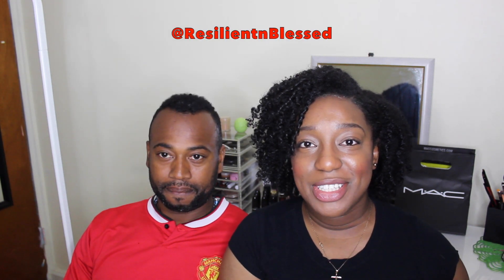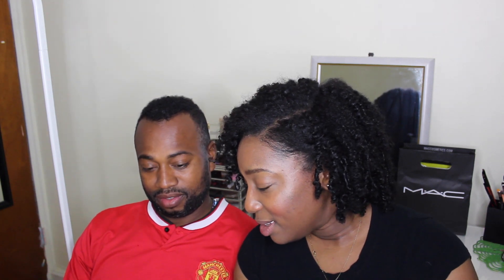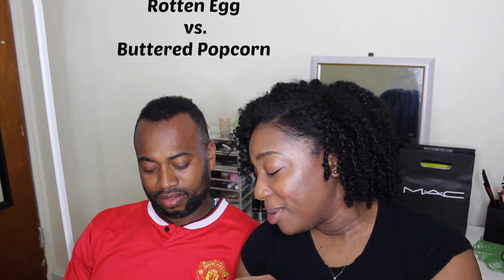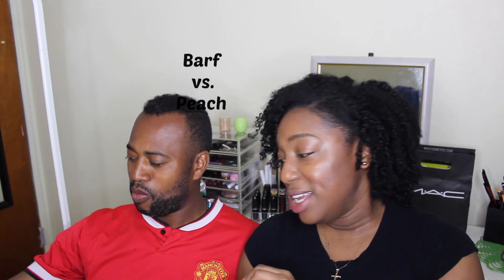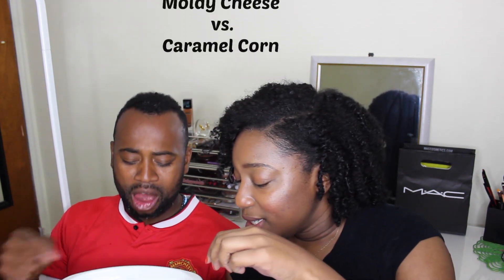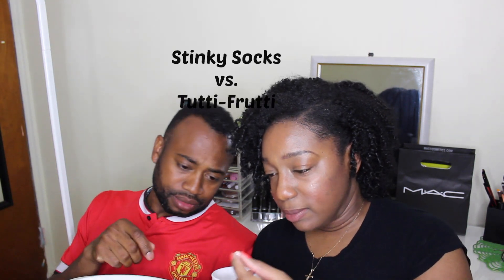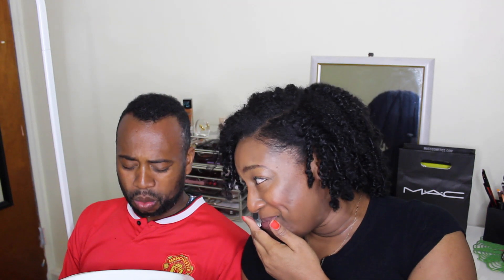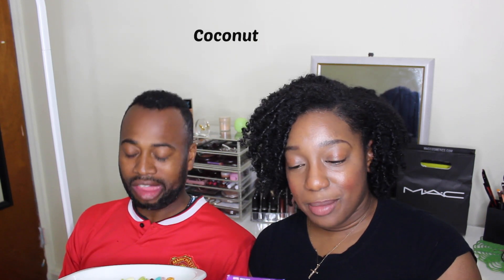Bean Boozled Challenge ft. Guzman ║ResilientCurlz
♡ WATCH IN HD 1080p. OPEN & READ FOR MORE INFO! (ReUpload from Removal *Created May 22, 2015)♡

Hi Guys! It's ResilientnBlessed. Today I am back with my friend Guzman as we try out the popular Bean Boozled Challenge by Jelly Belly. Let's just say I wouldn't do this again, but it was definitely fun!! Thumbs Up for Guzman!!

~Have you ever tried these jelly beans? If so, which was your favorite and which you didn't like?

❤PRODUCTS MENTIONED❤: (IN ORDER AS SHOWN IN VIDEO)
Bean Boozled Jelly Beans

Bean Boozled Jelly Bean Flavors
Stinky Socks vs Tutti- Fruitti
Rotten Egg vs. Buttered Popcorn
Barf vs Peach
Booger vs Juicy Pear
Baby Wipes vs Coconut
Lime vs Lawn Clippings
Toothpaste vs Berry Blue
Canned Dog Food vs Chocolate Pudding
Moldy Cheese vs Caramel Corn
Skunk Spray vs Licorice

♥NARS ALL DAY LUMINOUS WEIGHTLESS FOUNDATION 1st Impression, Demo + Review ║ResilientnBlessed

➜Twitter Send me a Tweet! Follow me, I Follow back @resilientnbles1
➜Pinterest   Follow My Board! @resilientnbles1
➜Google + Join Me!! @resilientnblessed

♛→Want to get money back for shopping at your favorite online stores? Check out & Sign Up for EBATES!! Shop and get money back!! :)

✝Psalms 91
✝Matthew 19:26

                                        ✝ResilientnBlessed✝♥♥